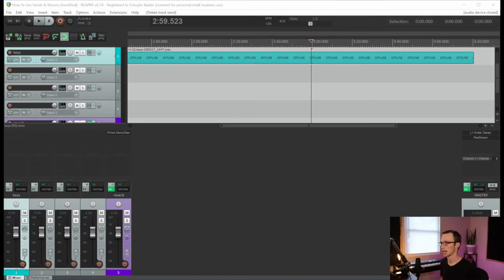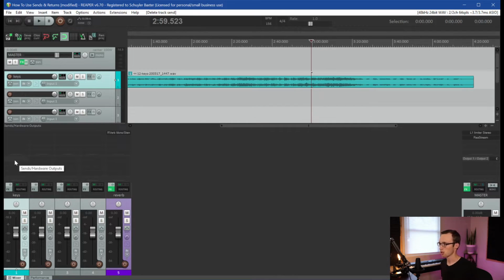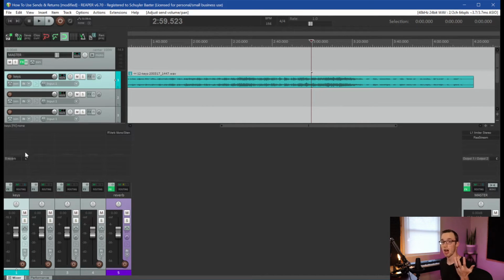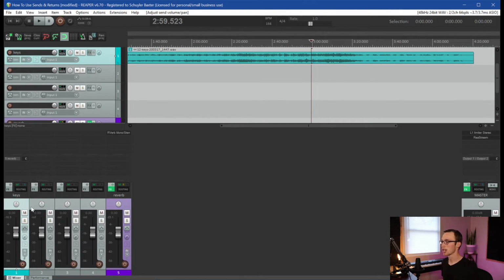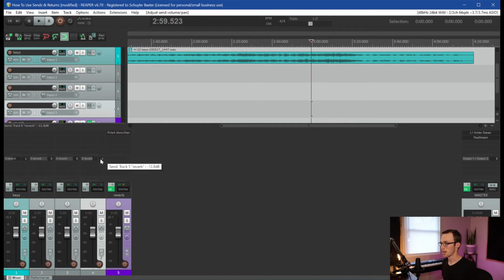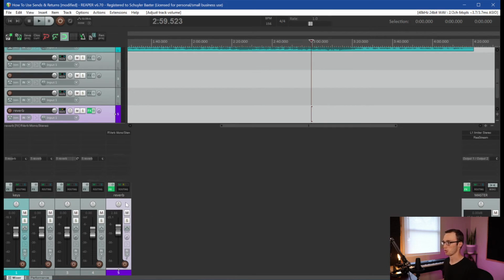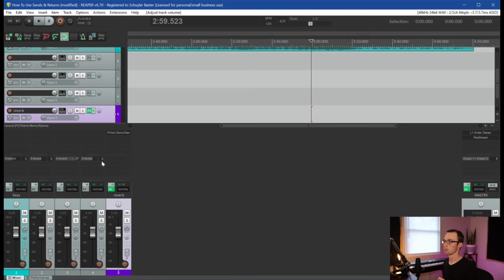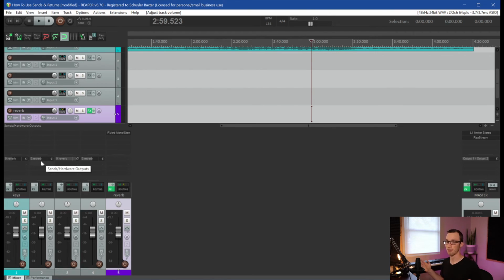How To Use Sends & Returns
In this video, I'll teach you how sends and returns work and how to use them in your mix. Hope this helps!

Also, don't forget to get your FREE "7 Step Mix" download!

- Schuyler